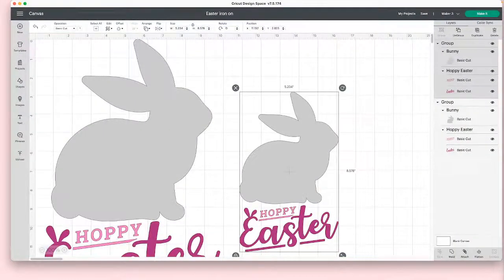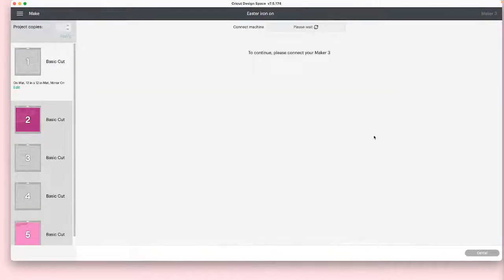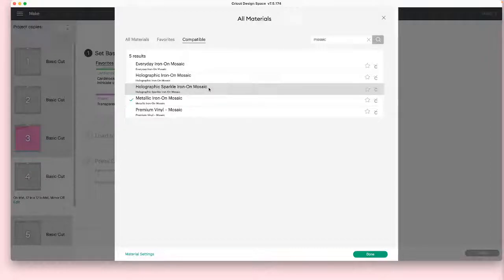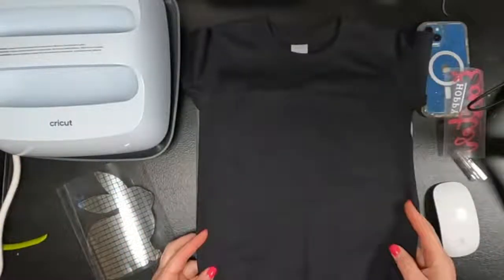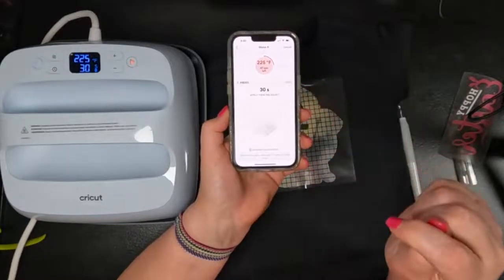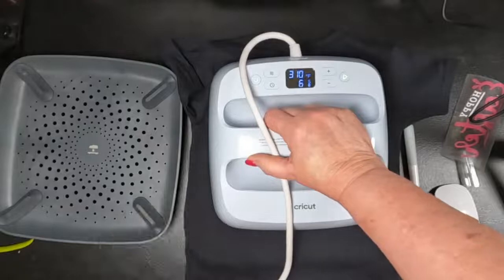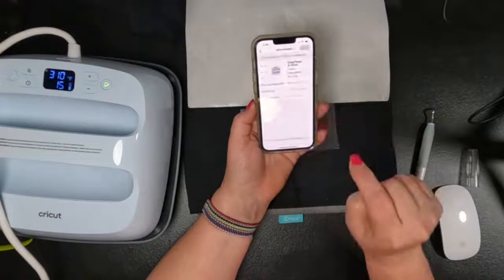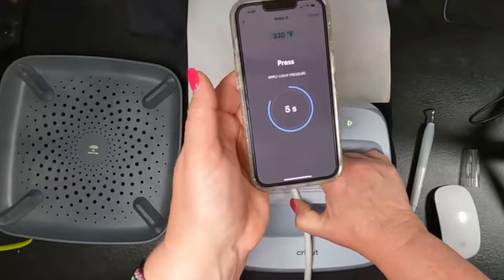Mix It Up Monday - Iron On - 04-04-2022